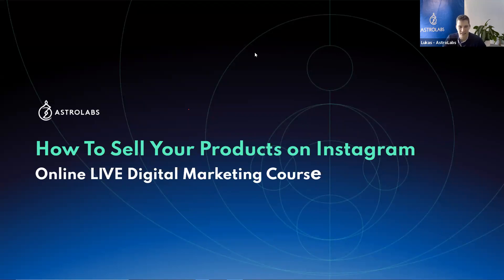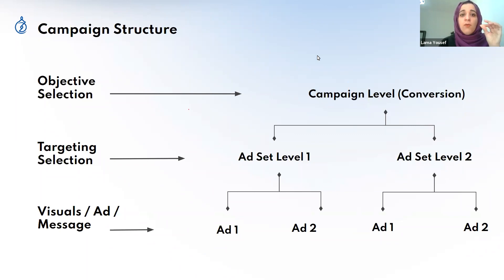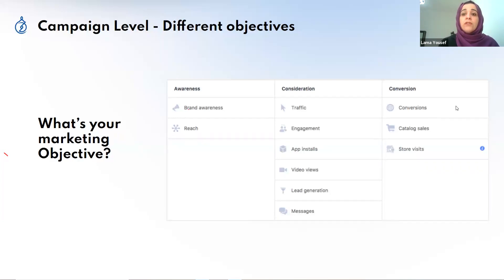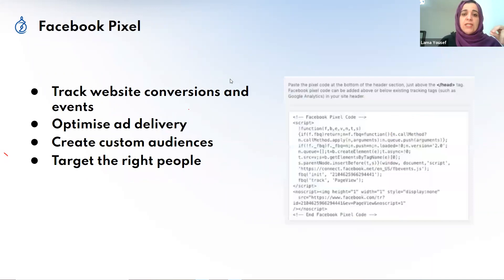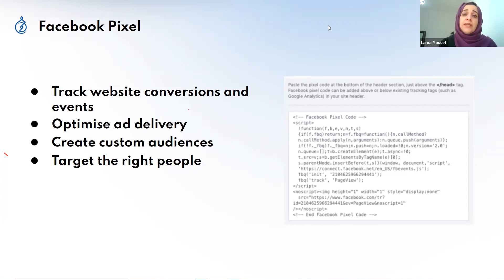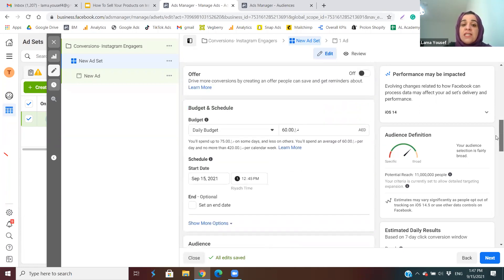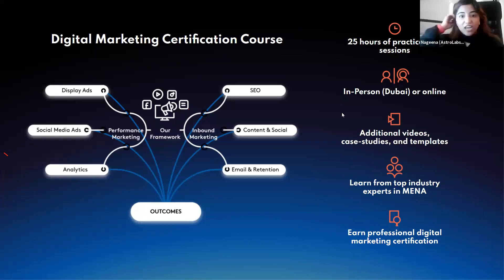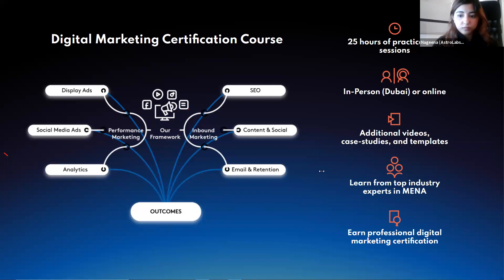How to sell products on Instagram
An overview of the main elements of setting up an Instagram campaign to increase the sales of your e-commerce website. Learn how to set up a campaign on Instagram to increase your sales.